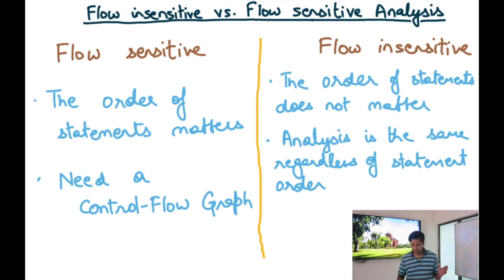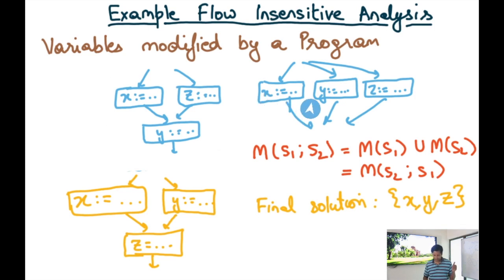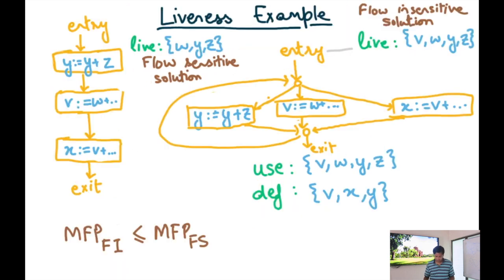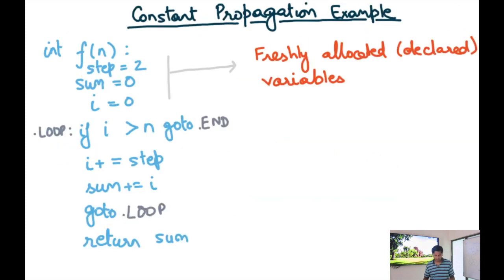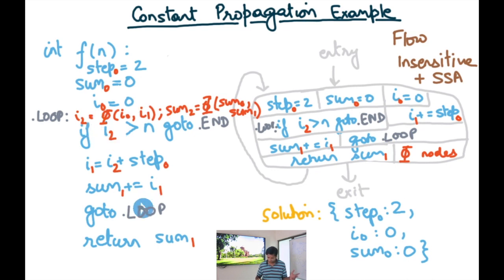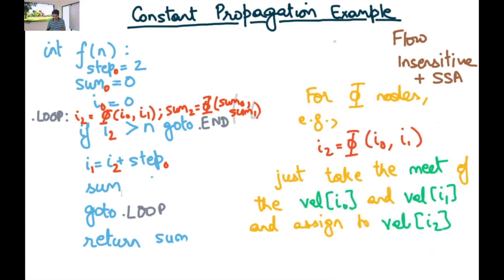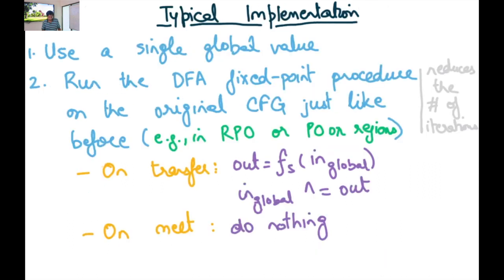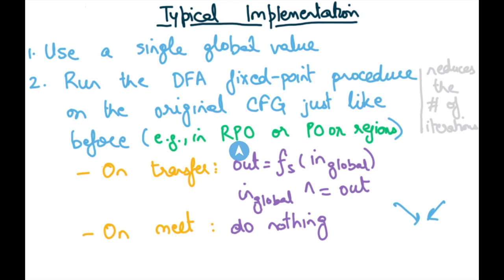Compiler Design Module 124 1: Flow insensitive vs Flow sensitive Dataflow Analyses